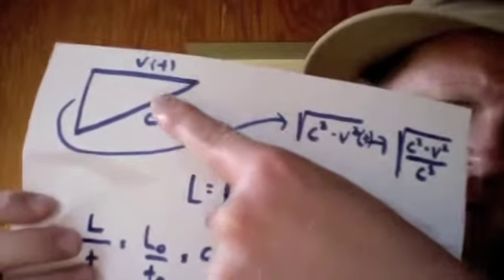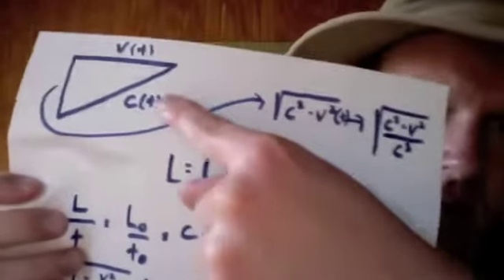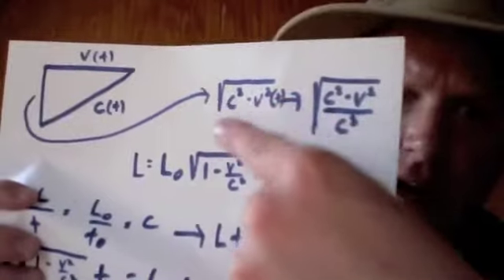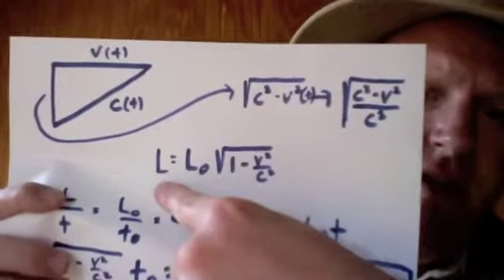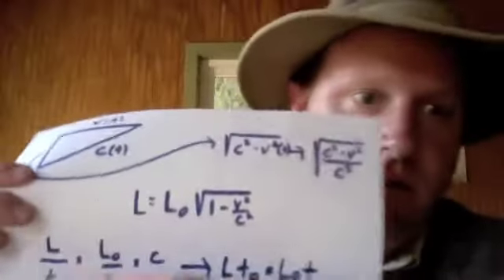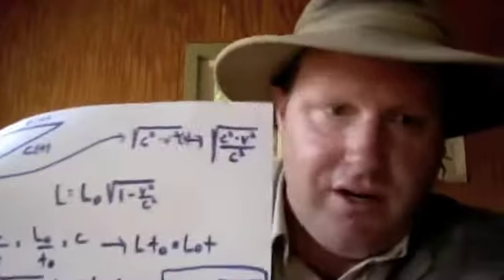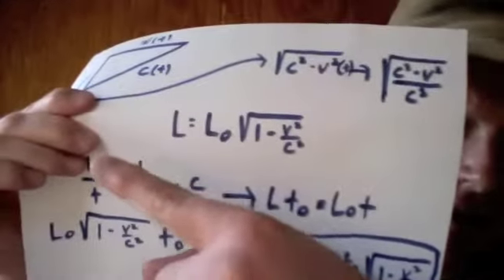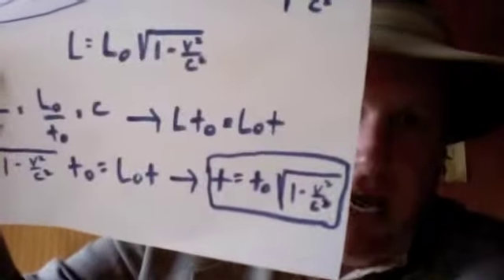Special Relativity Part One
A very basic look at Special Relativity.  Sorry about the abrupt end of Part One.  We will recap a little in Part Two.